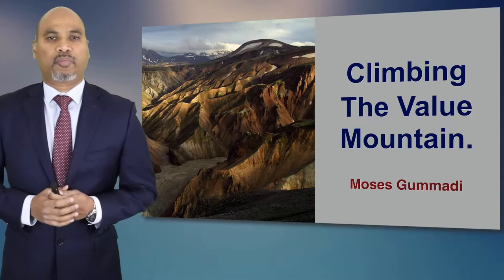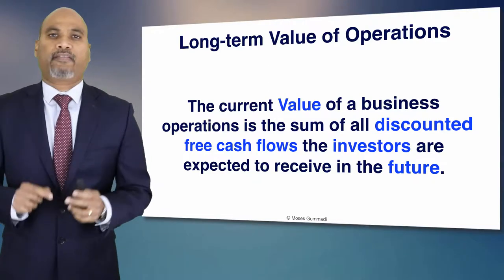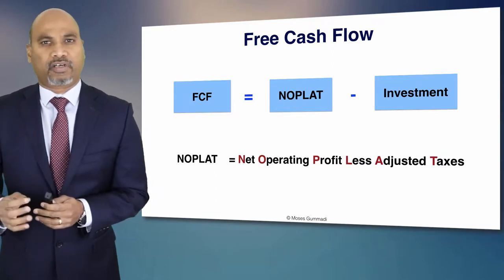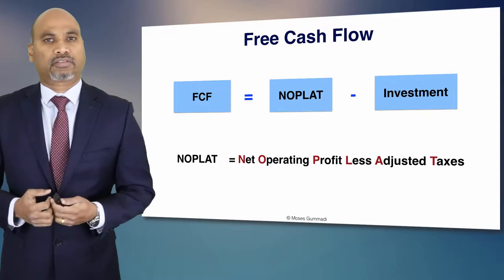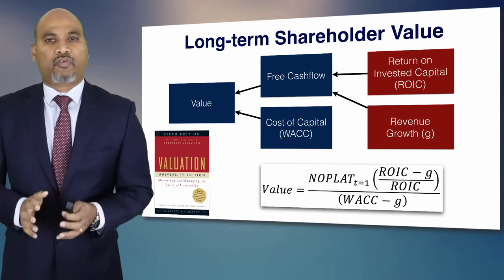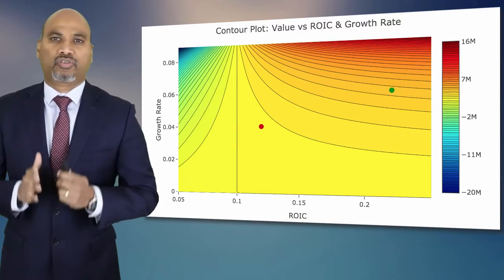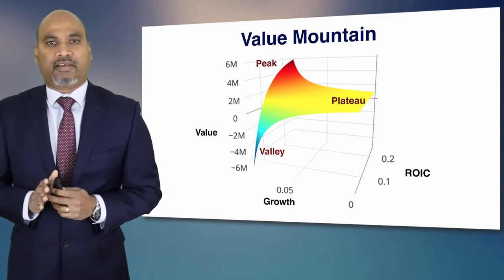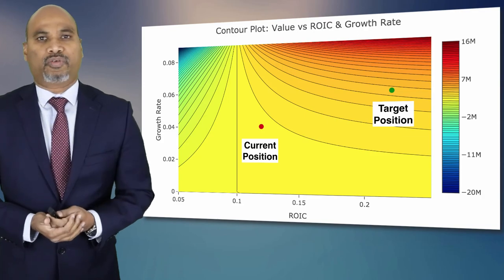Climbing The Value Mountain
Learn what are the drivers of Value in your business operations and how to climb the Value mountain to maximise it.